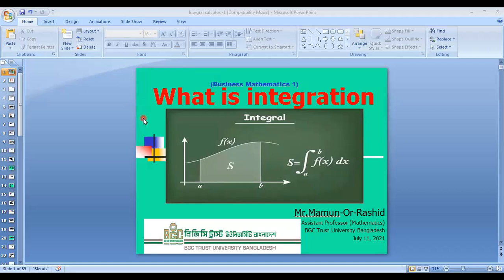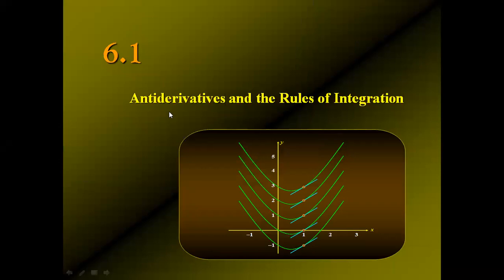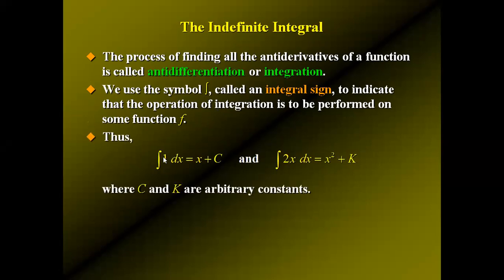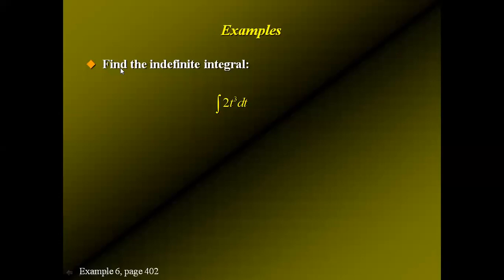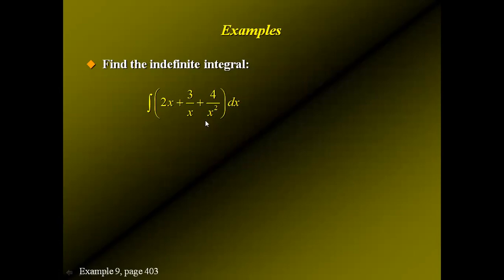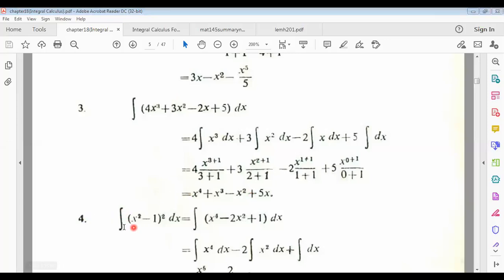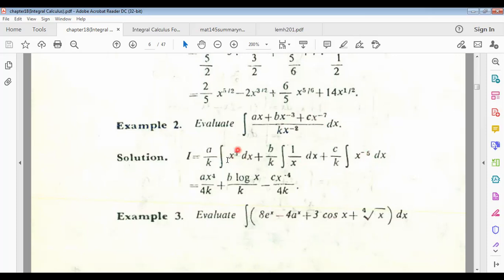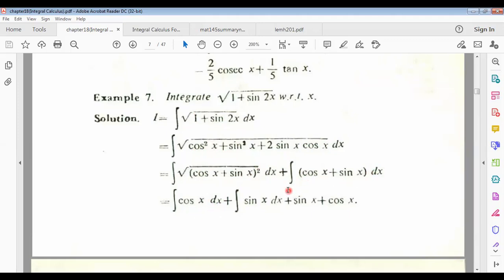What is Integral calculus? basic rules of anti-derivatives/integrations for beginners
In this lecture, we discussed the basic concepts of ant-derivatives/ integrations for beginners. We also discussed the indefinite integrals with basic rules of integrations such as constant multiple with function, power rule, sum rule, exponentiation of function rule, and trigonometric function rule